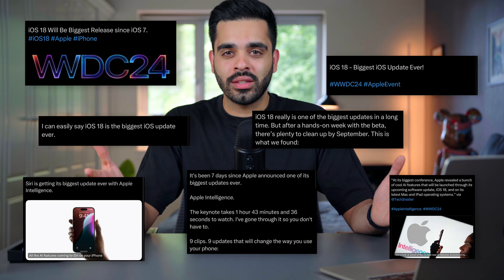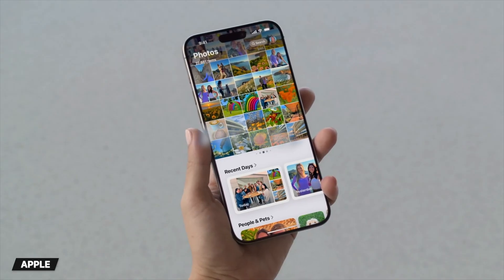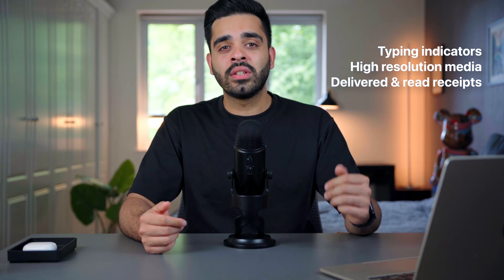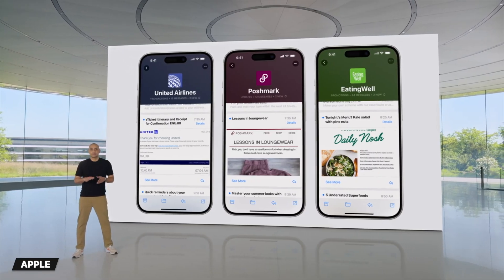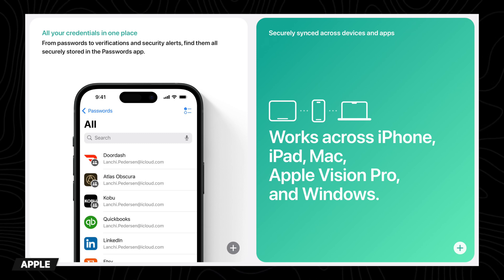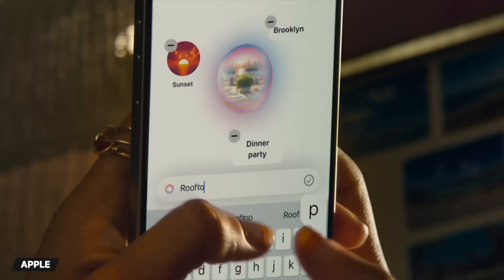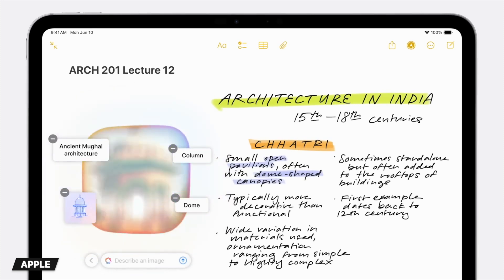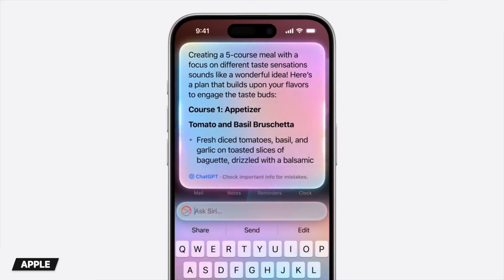iOS 18 Overview: The Update We've Been Waiting For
Discover iOS 18, Apple's biggest software update ever. In this video, I'll dive into everything you need to know about the exciting new features and enhancements that make iOS 18 a must-have update!

Chapters:
00:00 The Biggest Update Ever
00:18 Customisation & Home Screen
02:00 Photos
02:41 iMessage
03:41 $20 Off SeatGeek Using Code SHIVSSTUDIO
04:24 7 More Essential Updates
07:05 Apple Intelligence
08:08 Writing Tools
08:40 Image Playground
09:31 Siri